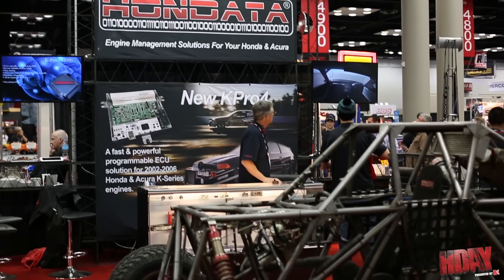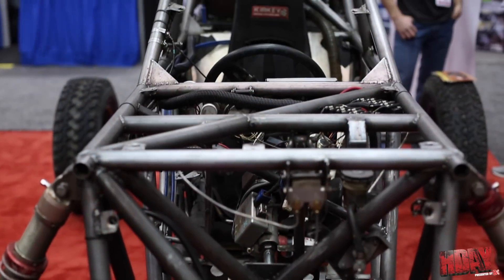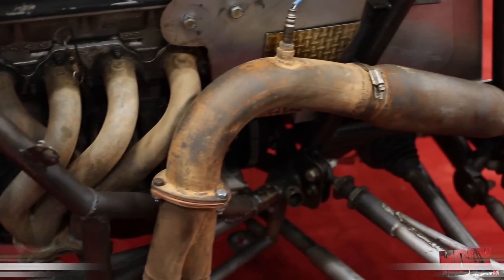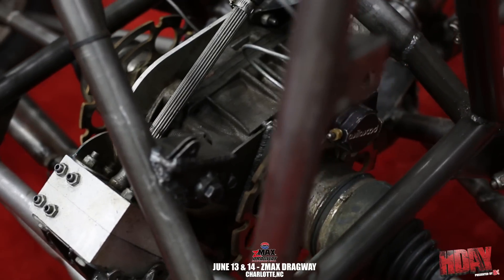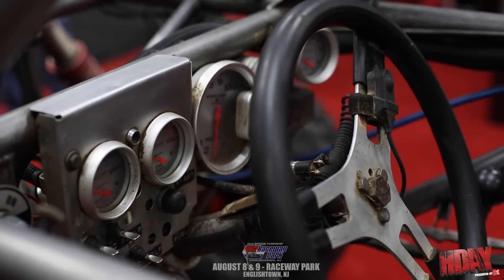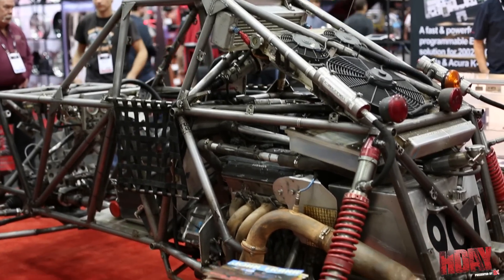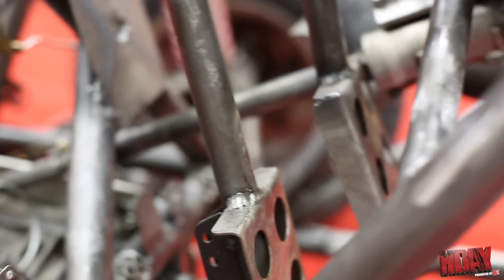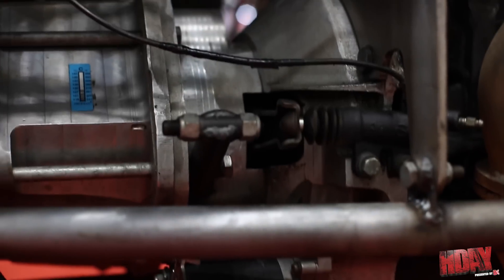Hondata's Super Buggy with a Honda B series engine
Hondata's Buggy is one awesome machine. Equipped with A AWD Honda B series engine setup, This video will explain some of the details to this build. More info on Hondata's projects and products